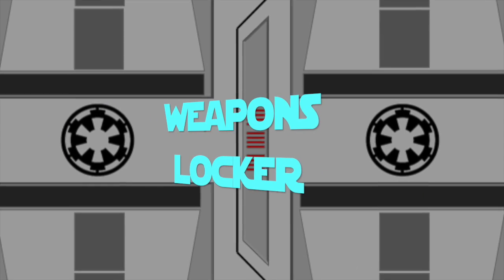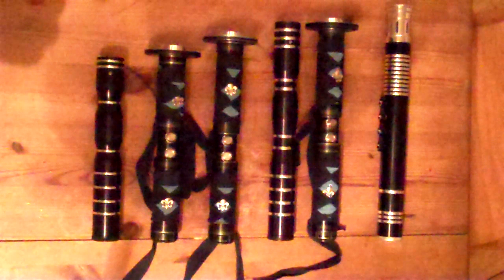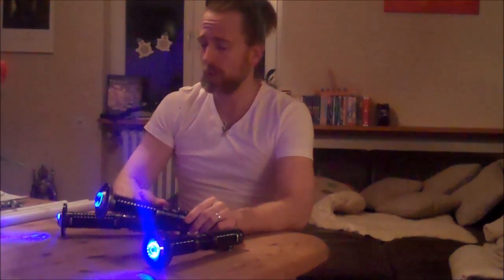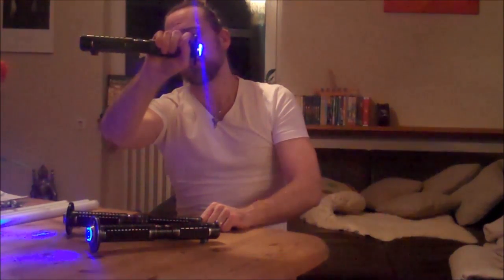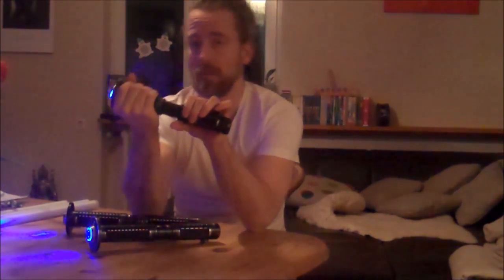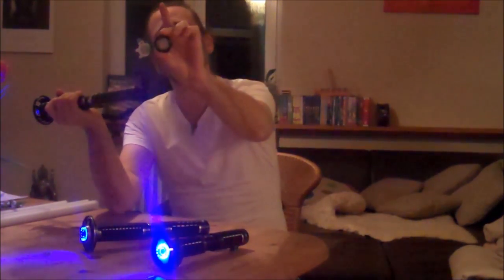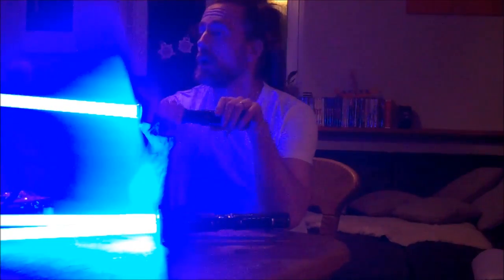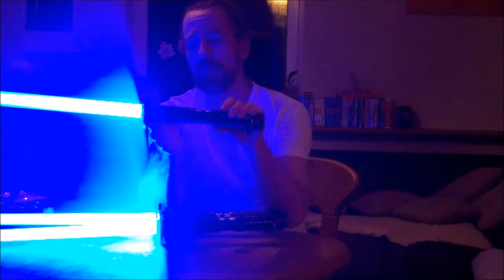Weapons Locker: Saberforge Katana Sabers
In our first German episode, G.M Sabre reviews his new Katana saber set from Saberforge.